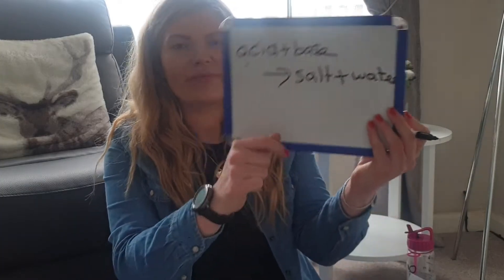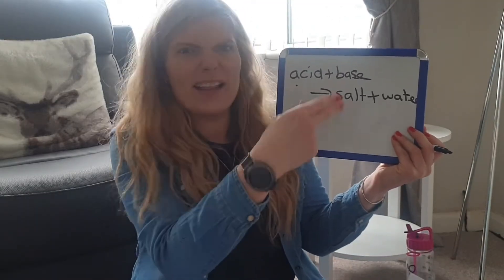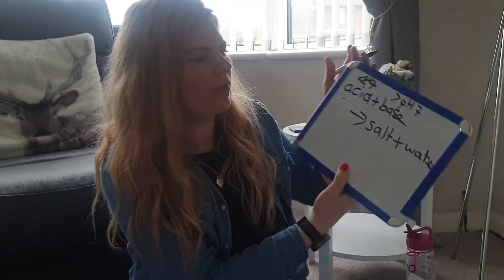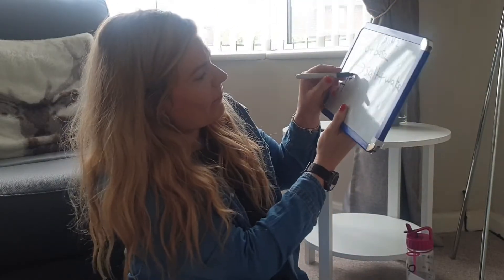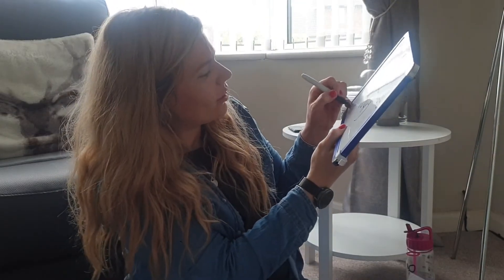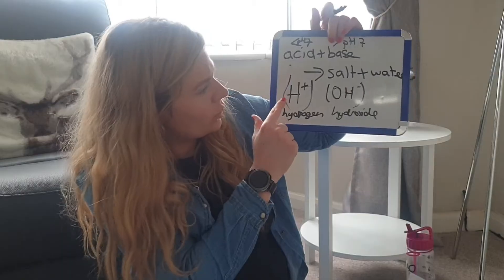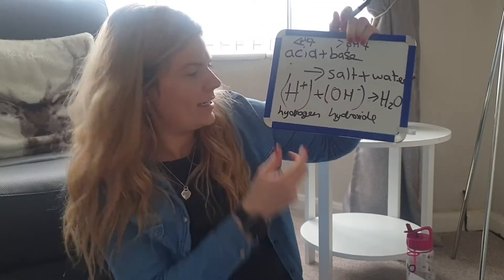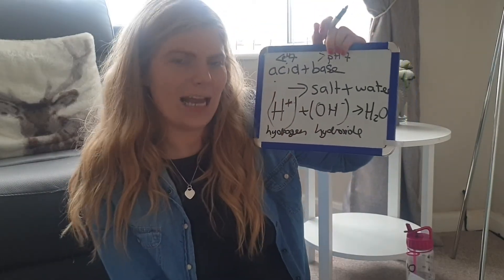Neutralisation, Chemistry GCSE WJEC year 11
This is a video for the year 11 Acids and Bases topic